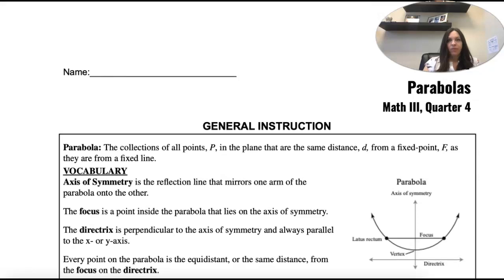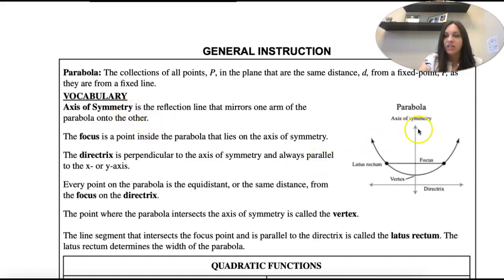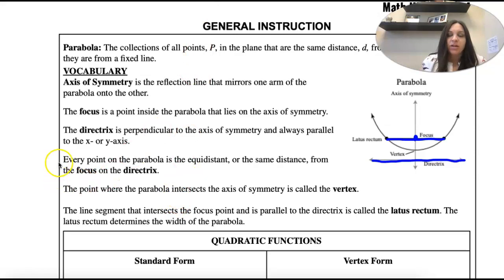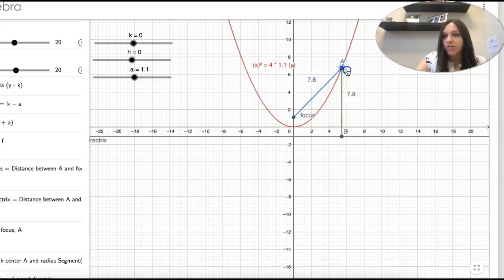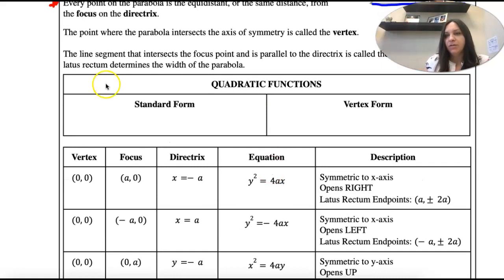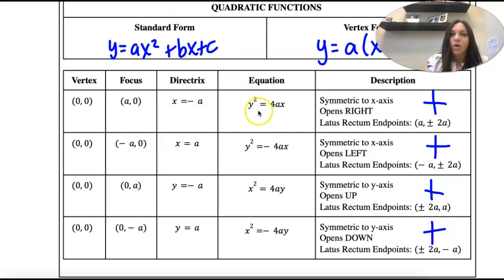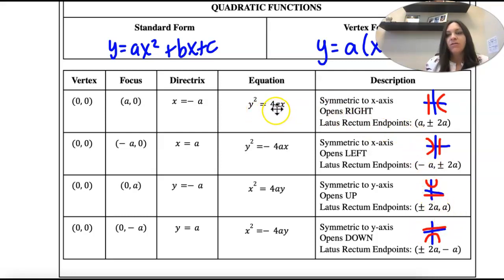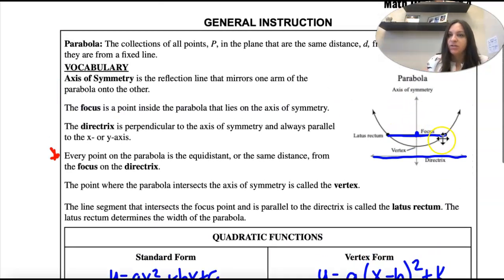M3Q4 2.1 (General)